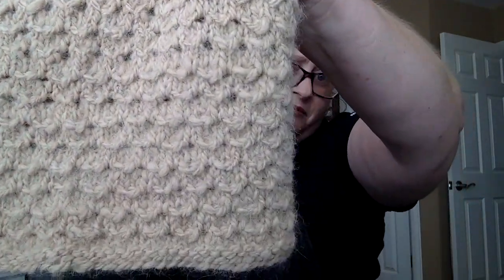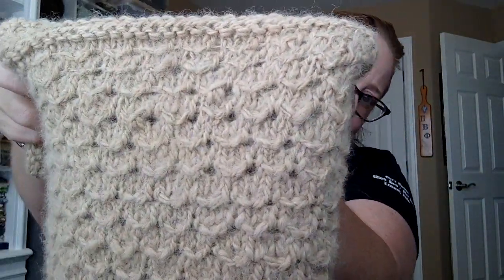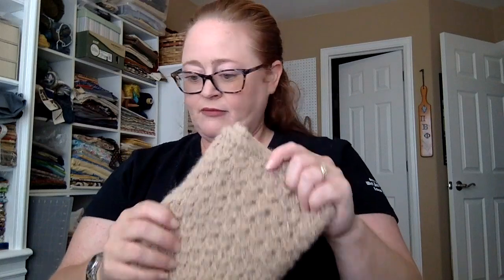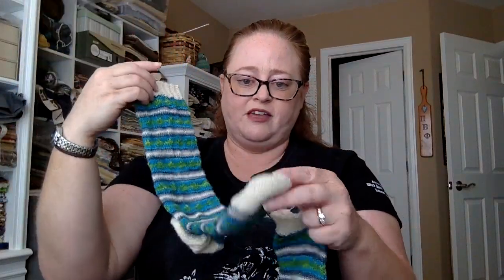Episode 46: Bye Bye Budget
This video is about knitting, spinning and life.